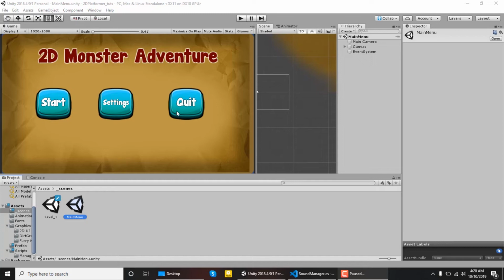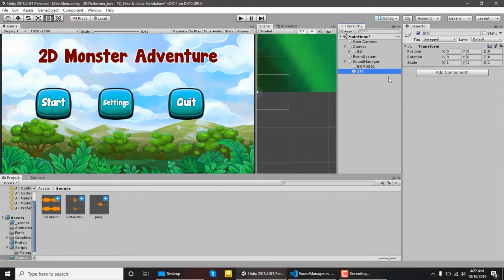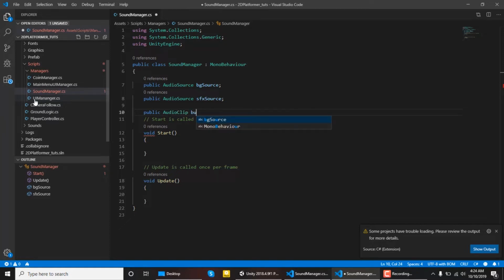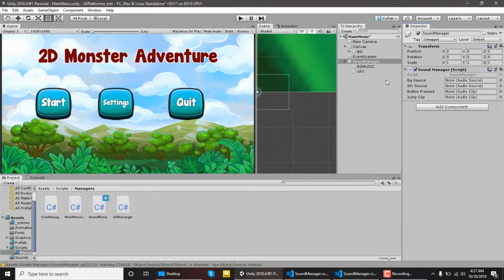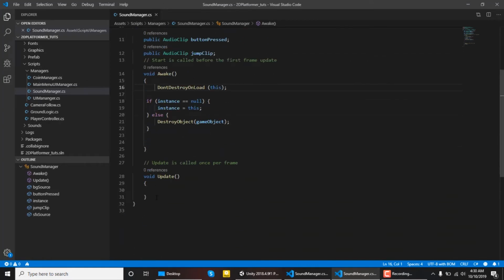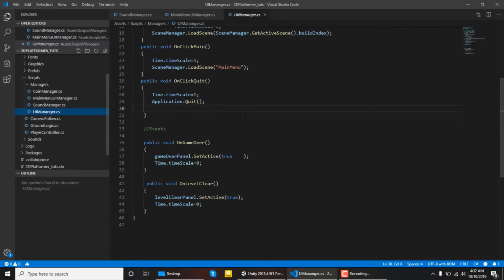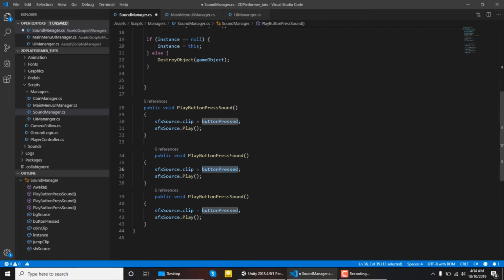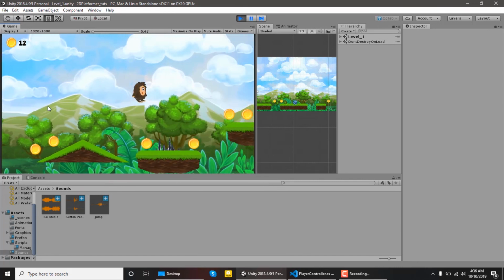Unity 2019 - 2D Platformer Tutorial for beginners - Part 09- How to add sound and SFX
In this tutorial we gonna learn about how to add background music to our game. Click sounds, Events sounds and how to create a organized sound manager.

Thanks a lot for watching this video, if you have any questions, write those in comments.